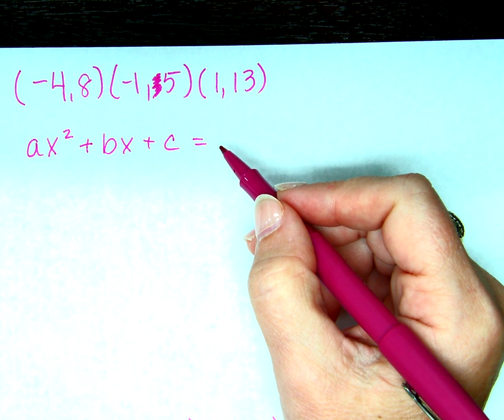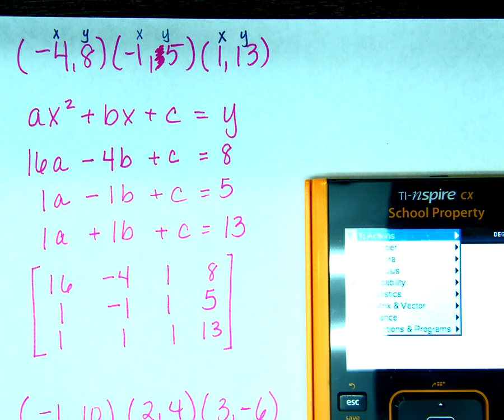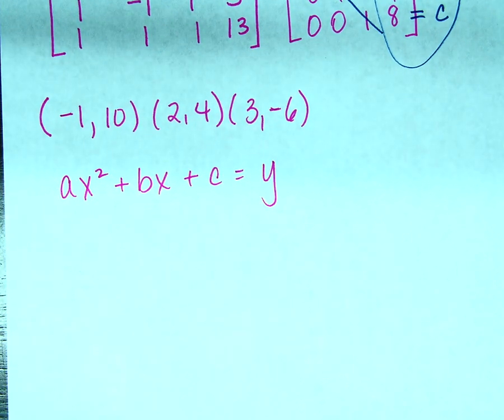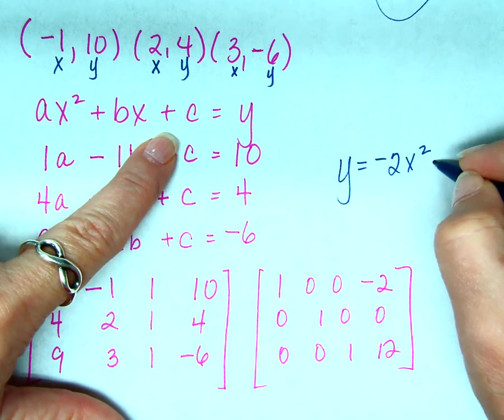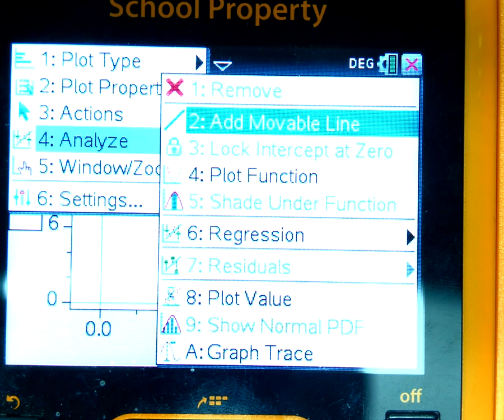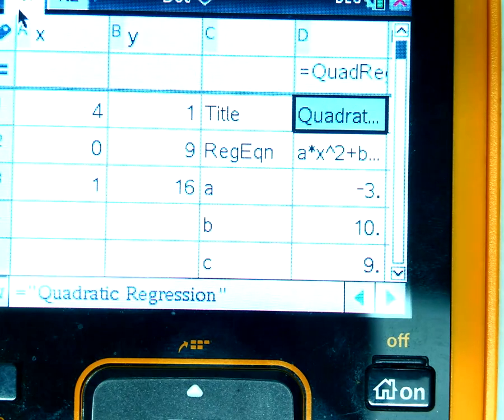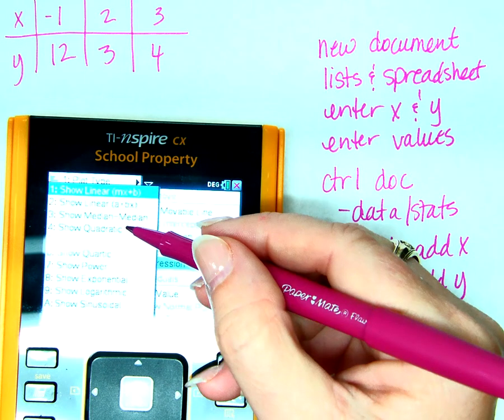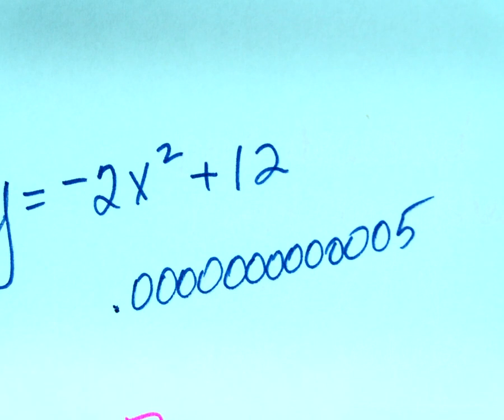writing equations of quads from three pts 22 23